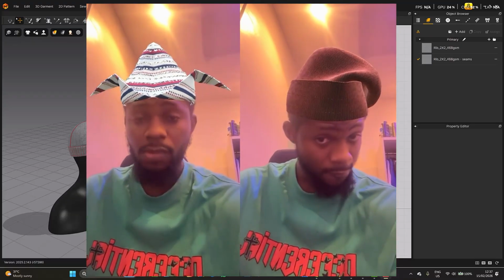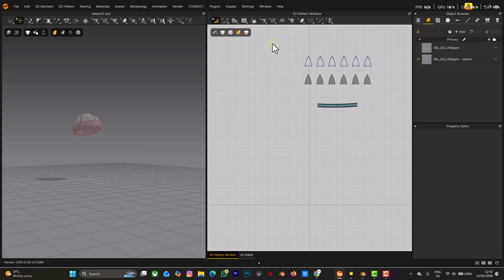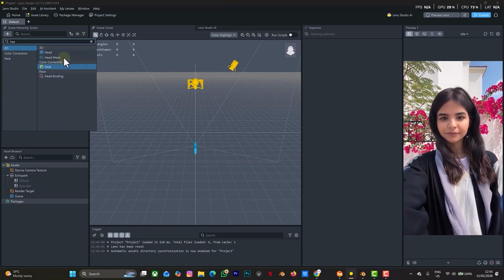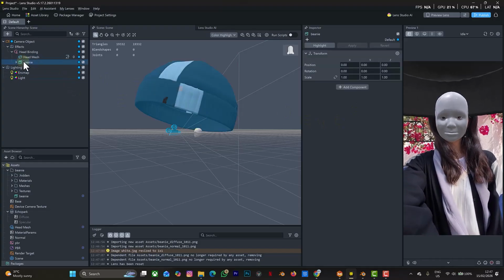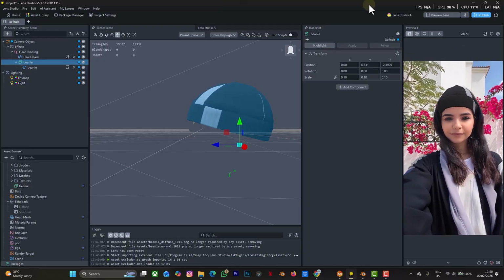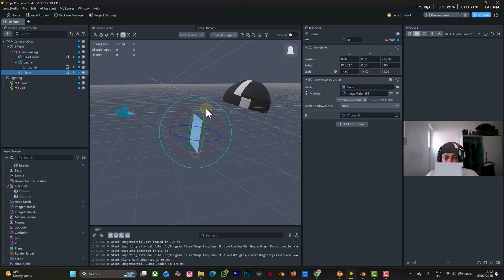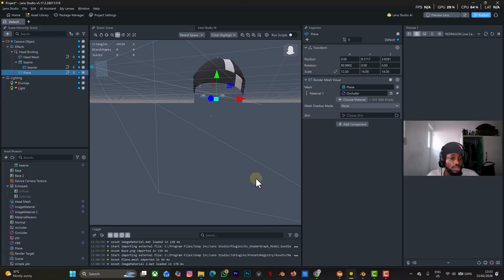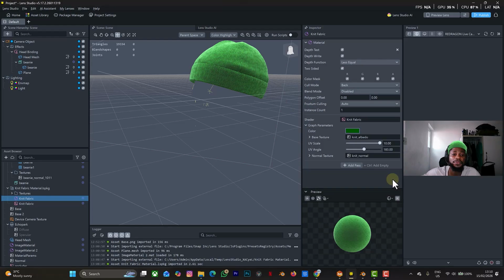How to Create a Snapchat Hat Lens (CLO3D to Lens Studio)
In this tutorial, I’ll show you how to create your own Snapchat headwear lens using CLO3D or Marvelous Designer and import it into Lens Studio.

You’ll learn how to design a hat, cap, beanie, or face cap in CLO3D/Marvelous Designer, export it properly, optimize the mesh, and set it up inside Lens Studio so it fits perfectly on the head in AR.

If you're into digital fashion, AR filters, or want to turn your 3D garments into interactive experiences, this workflow is for you.

This is perfect for:
• Digital fashion designers
• 3D artists
• Streetwear creators
• Anyone interested in AR lenses